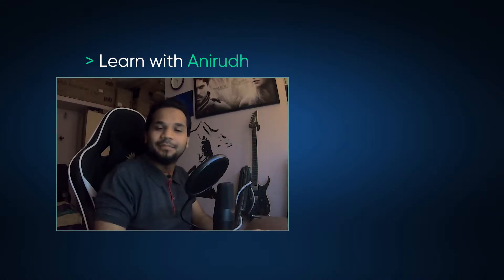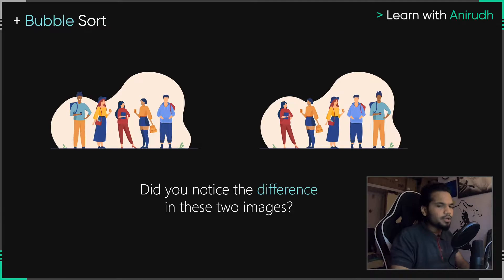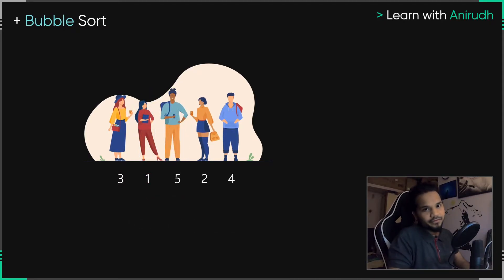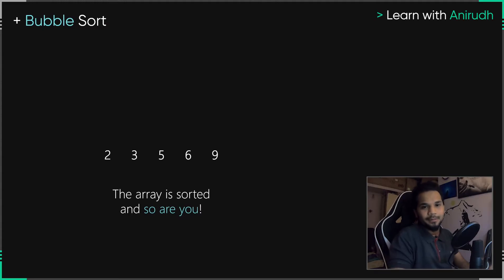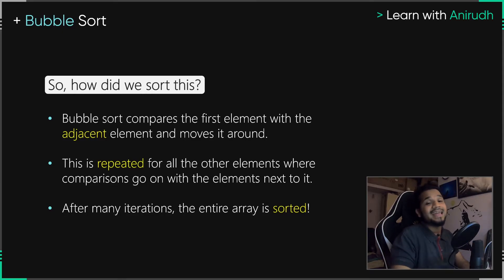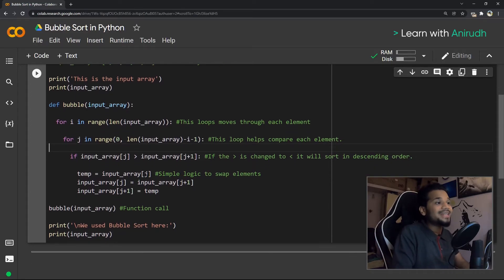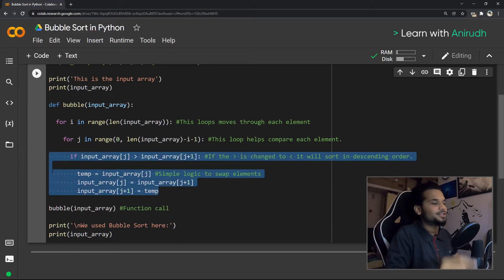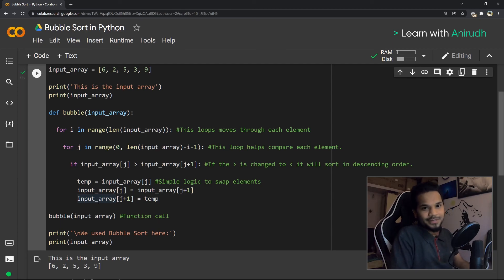Bubble Sort in Python | Data Structures Interview Question | Learn with Anirudh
In this episode of Learn with Anirudh, we understand everything there is to know about Bubble sort. Bubble sort is one of the most popular sorting algorithms we have today. It is a hot topic especially in interviews for freshers and experienced folk alike.

As always, we have an ample amount of examples, theory and Python code to help you grasp all the fundamentals required to understand and work with Bubble Sort. Use this as a guide to prepare for the data structures and algorithms section of all your interviews.

🔸 Chapters:

00:00 Introduction
00:36 Sorting Algorithms in Python
01:45 Introduction to Bubble Sort
07:40 Bubble Sort example
10:34 How does Bubble Sort work?
11:30 Implementing Bubble Sort in Python
18:48 Bubble Sort quiz questions
19:12 Conclusion

As always, my genuine thanks for all of your subscriptions and your interest in the channel! We are on track to being one of YouTube’s most impactful education channels thanks to all of you.

🔹 Thank you so much for your constant support. I wish you the best of luck for all of your interviews ahead! I am confident that all of you will ace them!

🔹 Algorithms for everybody, let’s go :)